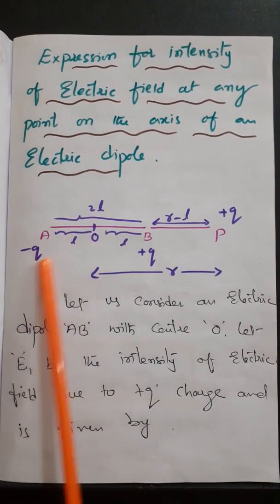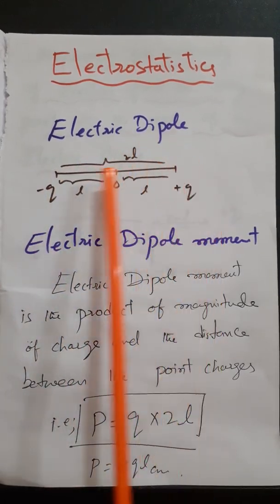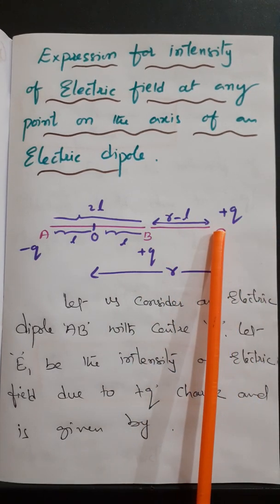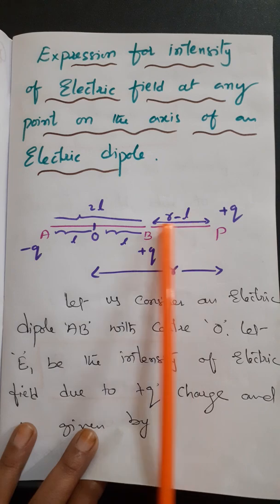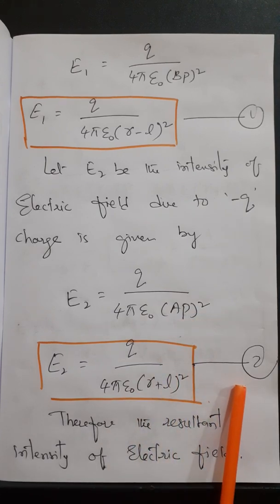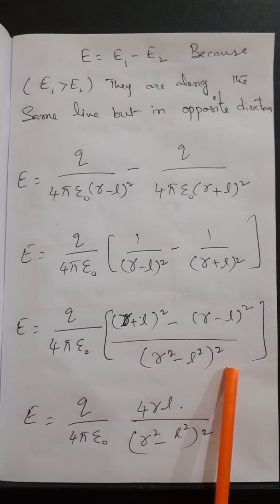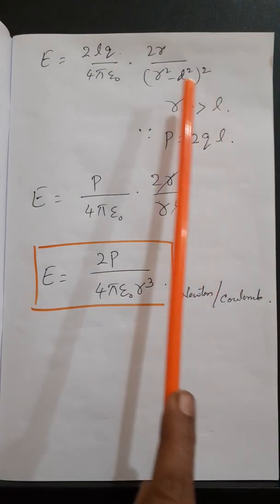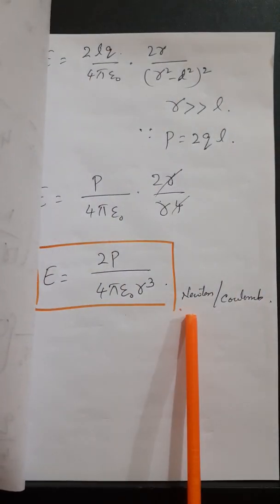ELECTRO STATISTICS || expression for electric field at any point on the axis of an electric dipole.